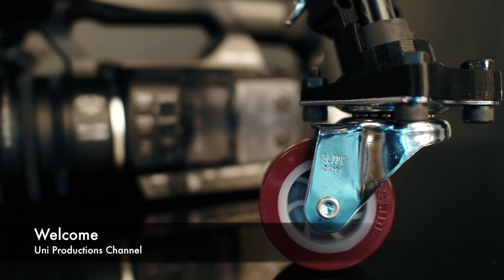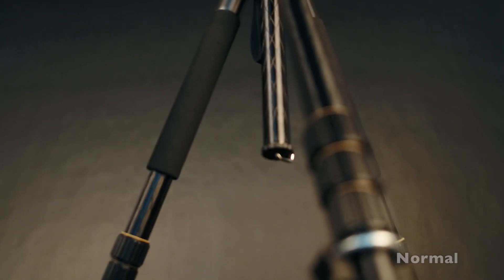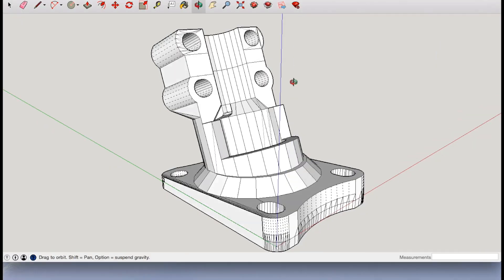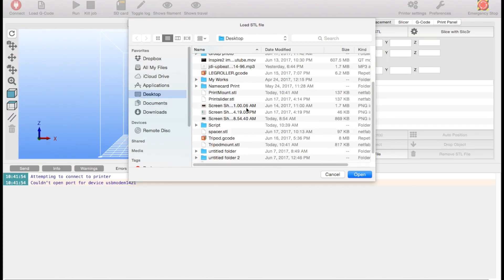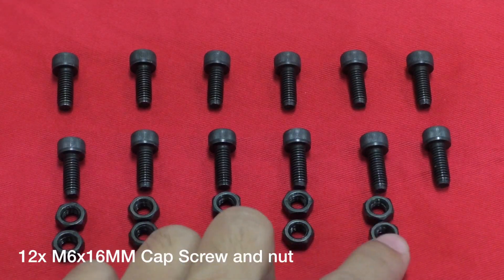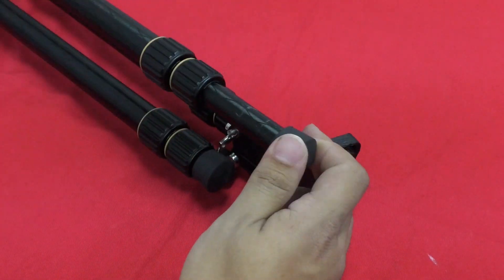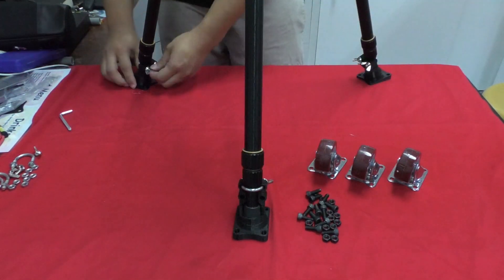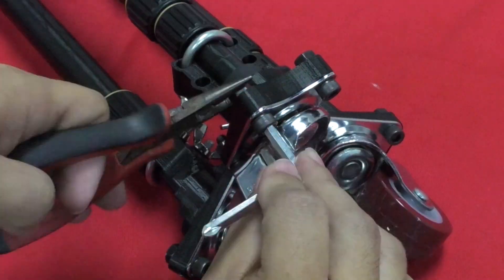Cheap DIY Dolly Tripod ( 3D printed Files avalible at the descriptions )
The Tripod i using

Download link

Univesal dolly mount and QIngzhuangshidai Q999  Mount too

3D printing Dolly wheel mount..
i have stl and also Skp files ..
Feel free to use download and print :D or sell if you want haha..
you may need to do some adjustment if your tripod are difference than mine :D

Have fun...